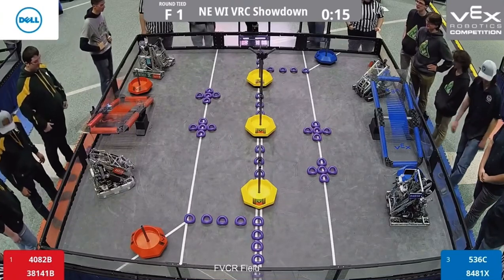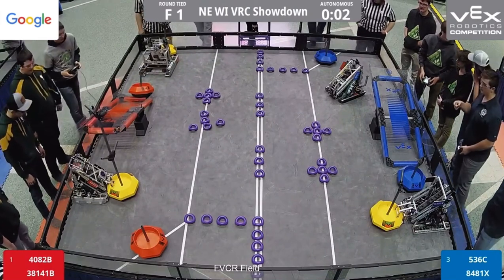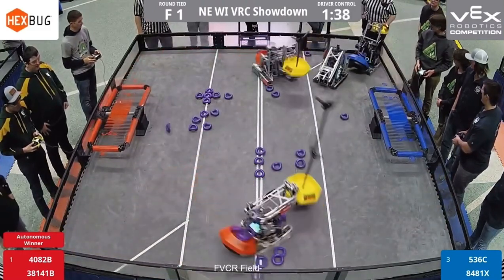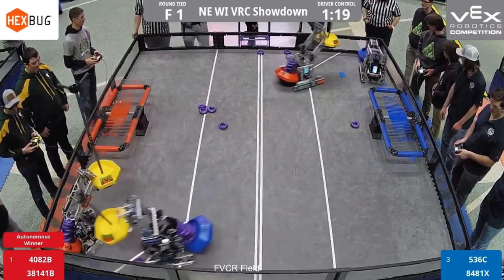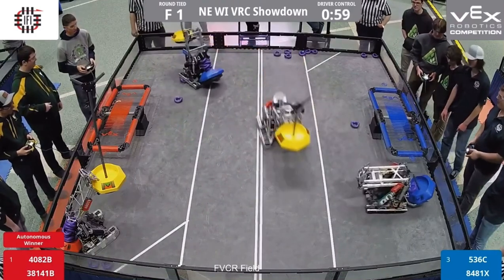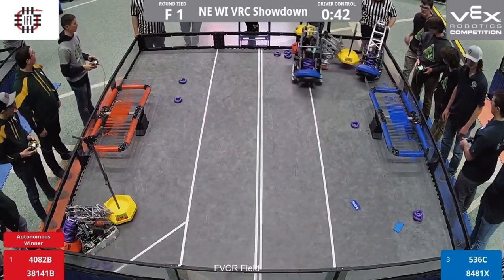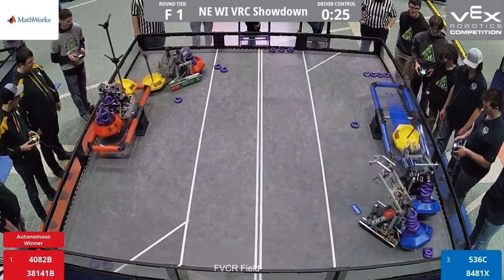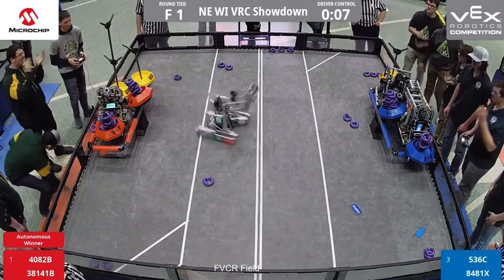WORLD RECORD COMBINED SCORE!!! | Vex Tipping Point | Wisco Sig Finals 1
4082B & 38141B: 253
536C & 8481X: 227
World Record Combined Score of 480